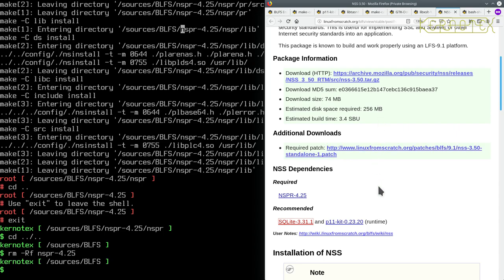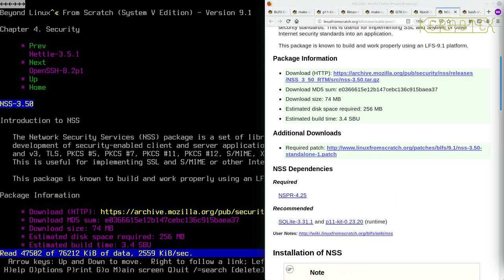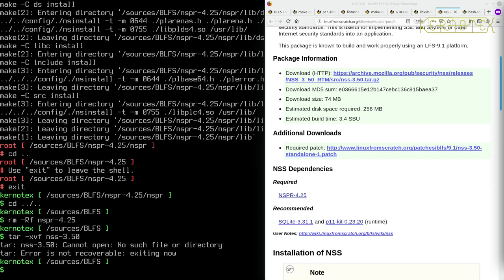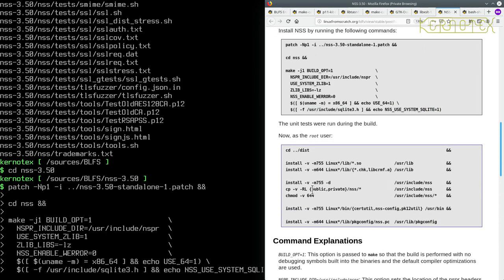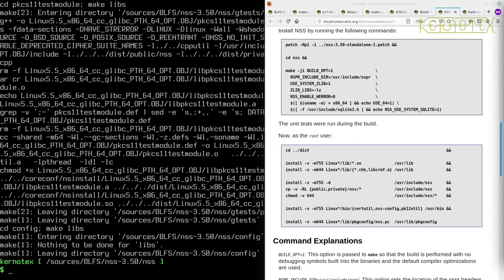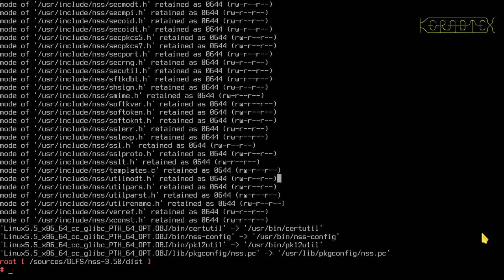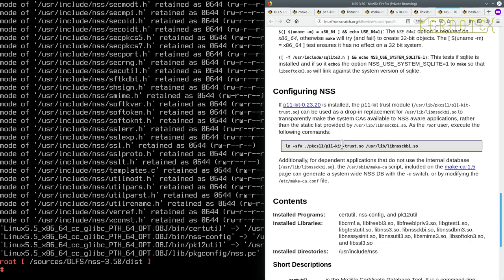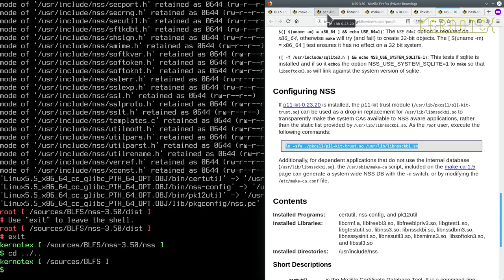How to build and install BLFS 9.1 - Part 16: Security - make-ca dependency: NSS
Part 16: Security - make-ca dependency: NSS

In this video NSS is built and installed.